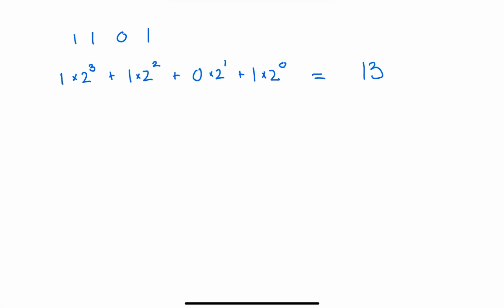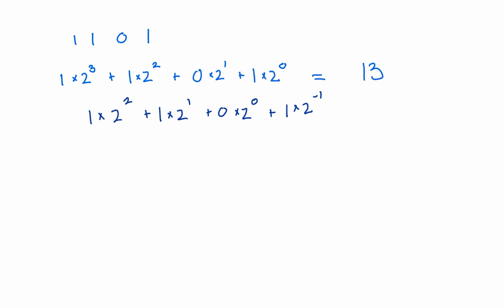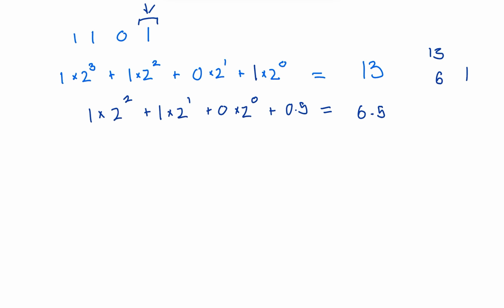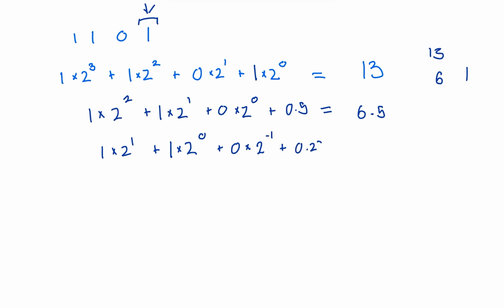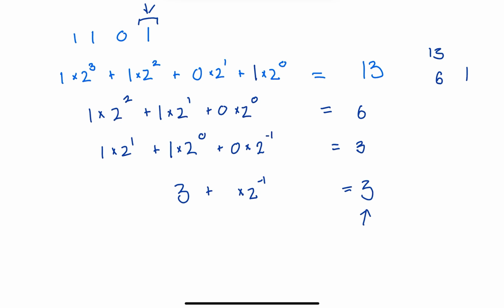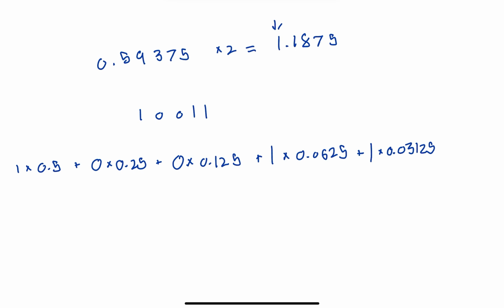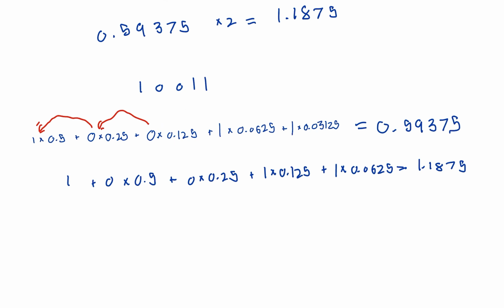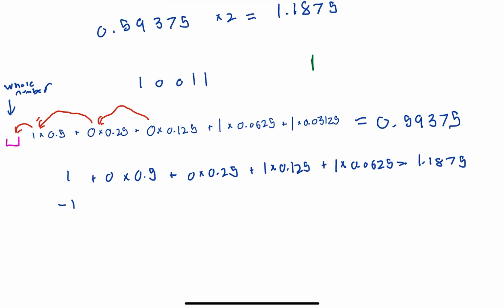Demystifying the Computational Algorithm for Converting Base 10 Integers / Floats to Binary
We are told as computer scientists that to compute base 2 representations of integers to "divide by 2, get remainder, etc." and for floats to "multiply by two, get leading digit, etc.", but why exactly do these particular algorithms work? It has to do with simple arithmetic manipulations.